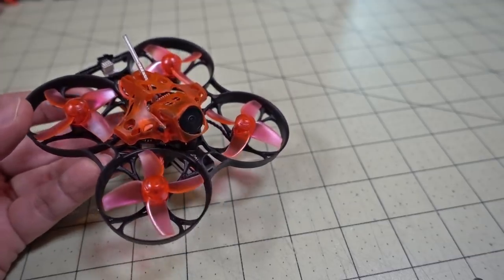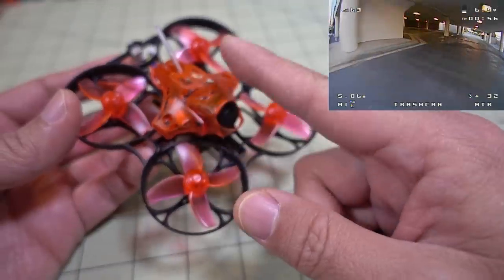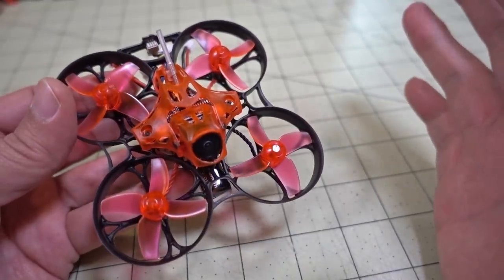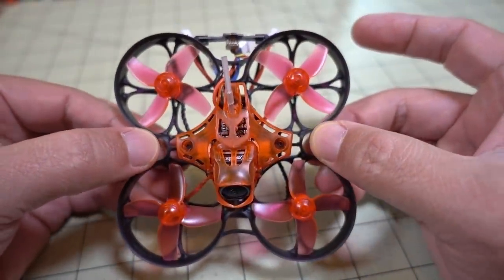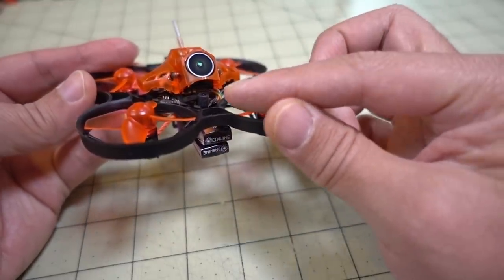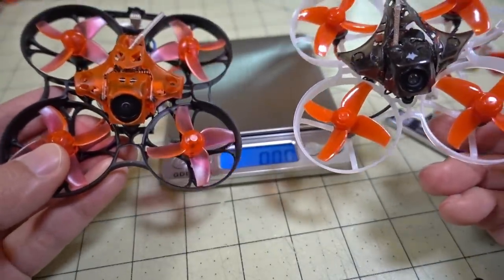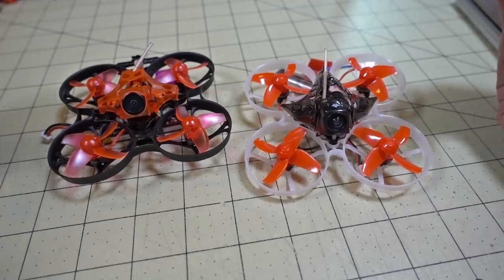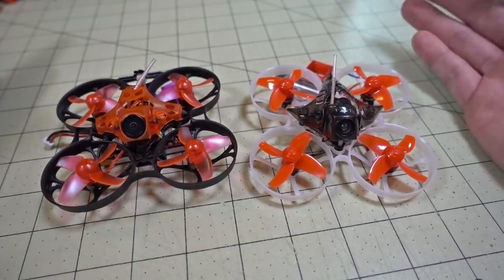MD#147 🚁Eachine TRASHCAN 2S Monster Whoop 🏁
Is the Eachine TRASHCAN a Mobula7 killer?  Does it meet the expectations of all the hype?  Watch and find out!

🎁Don't forget to enter the giveaway if you have not already!

▼ Tools
63/37 Solder

Bitcoin - 12Y5vysDMvgqX4Z7h7iRTsgwWoCNwv9MPs
Ethereum - 0xD8f3758678F3d93539F804e36811f0A04B0D047F
Litecoin - LcyGPS2f3NZxWU6BRkCJ5qdk1zV6jUCtn8